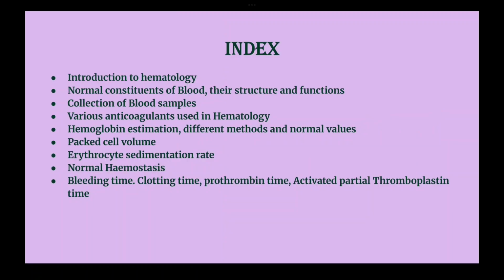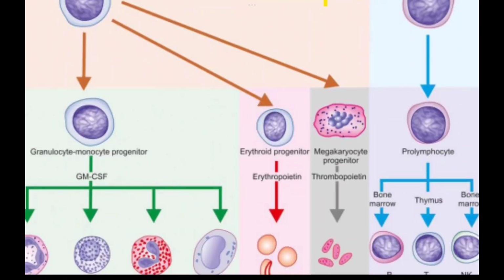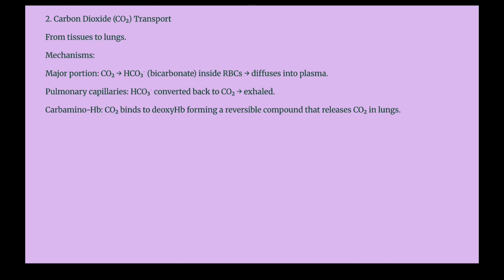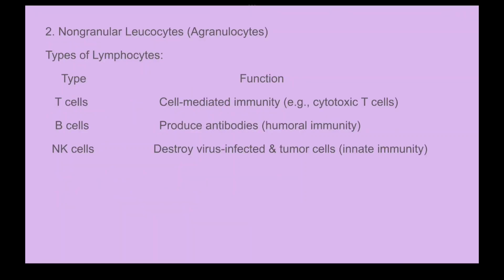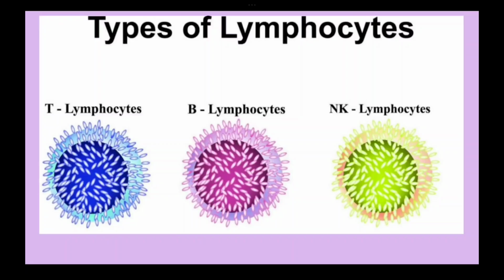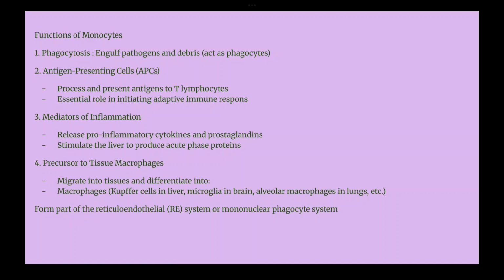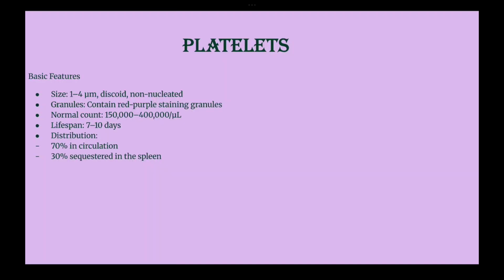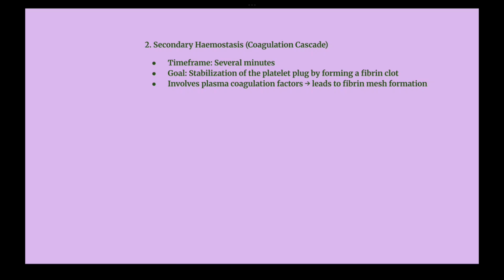Hematology | Introduction & Normal Blood Constituents | Pathology Lecture | AHS Guide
In this video, we introduce the Hematology chapter of pathology and explain the normal constituents of blood in a clear, exam-oriented manner.
Topics covered include:
✔️ Definition and scope of hematology
✔️ Overview of blood and its functions
✔️ Plasma composition – water, proteins, electrolytes, nutrients, hormones, waste products
✔️ Cellular components – Red Blood Cells, White Blood Cells, Platelets
✔️ Importance of balanced blood composition for health

Perfect for medical, nursing, and allied health science students who want to build a strong foundation before moving into disease-related hematology topics.